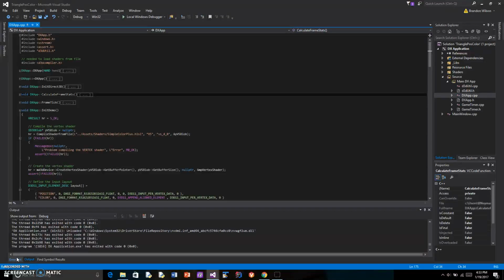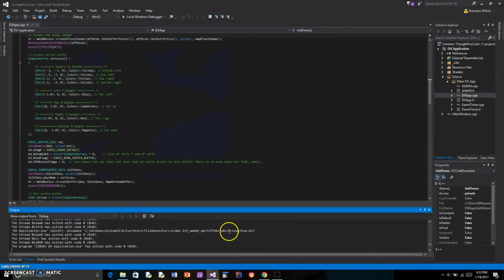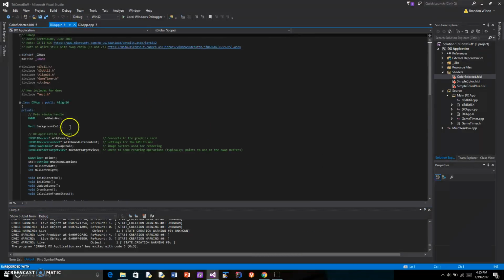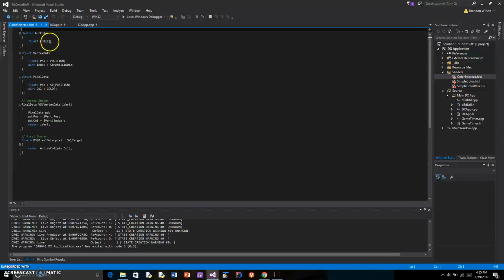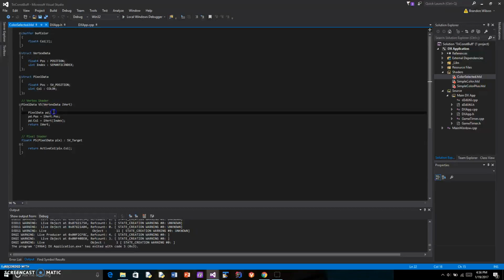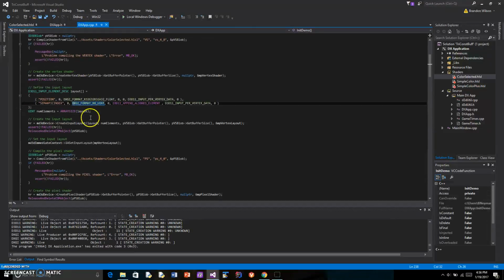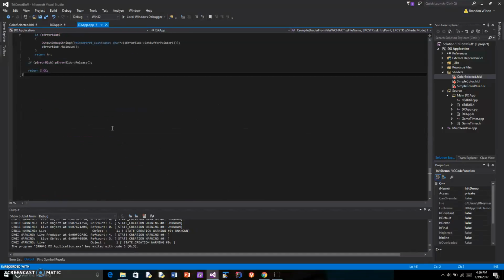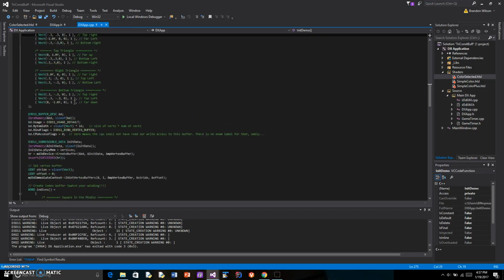Assignment 2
First 3 were easy.  #4 threw me off a bit, but I'm going to try to figure it out this weekend